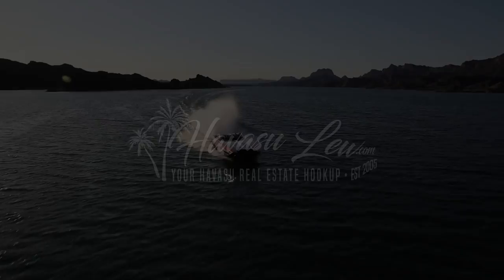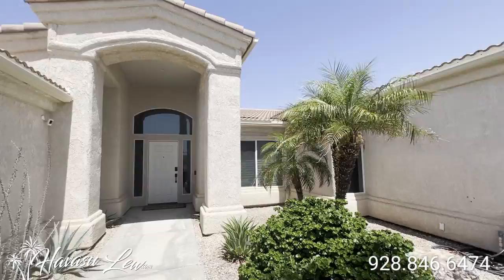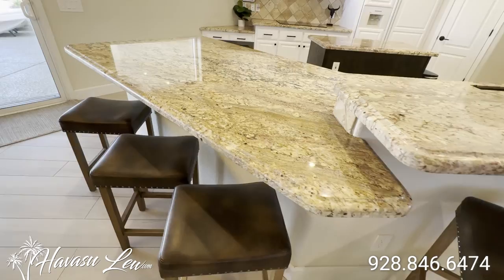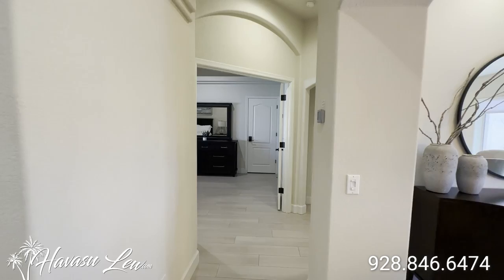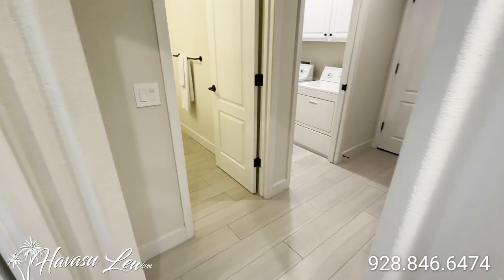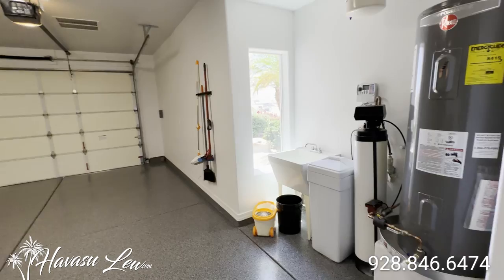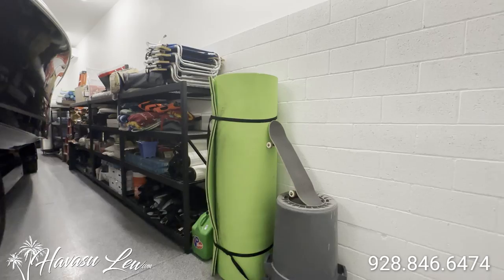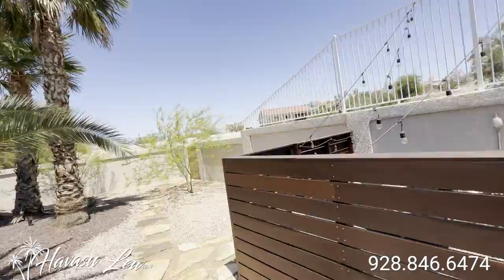Lake Havasu Luxury RV Garage Pool Home 635 Lookout Ln MLS 1025819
💥Just Listed RV Garage Pool Home on Huge View Lot💥

3/4 pool home sits on huge cul-de-sac lot with wide open living area, eat-at kitchen counters, formal dining, split floor plan, vaulted ceilings, tall windows with panoramic lake and mountian views from inside and pool/spa area, 2 car garage with 34' bays and 8' door + 45' RV garage with 13' door, epoxy floors, bathroom and A/C...

Listing courtesy of Realty ONE Group Mountain Desert-LH.